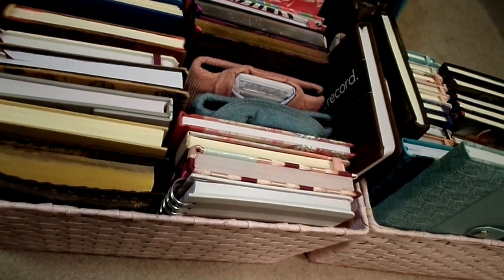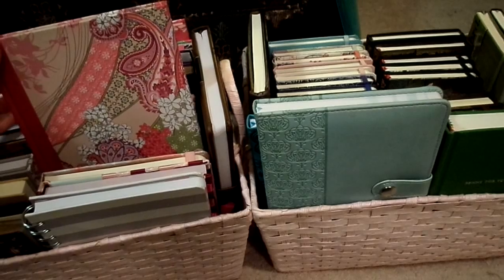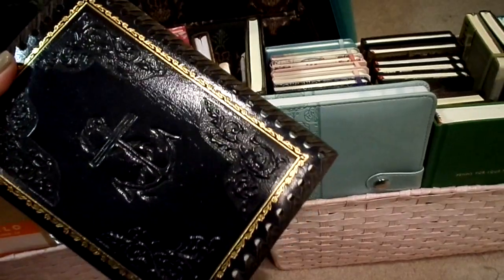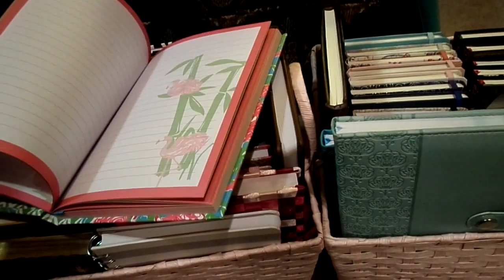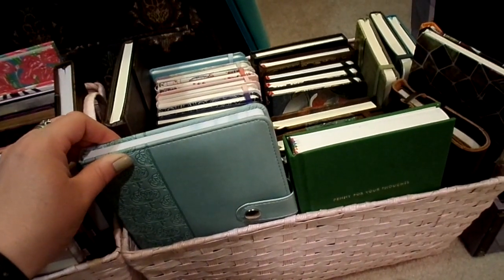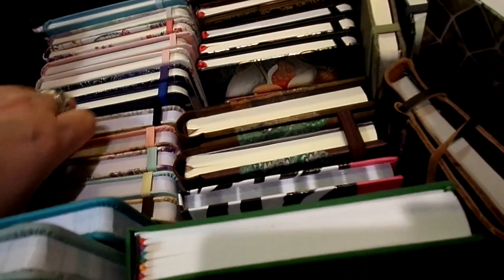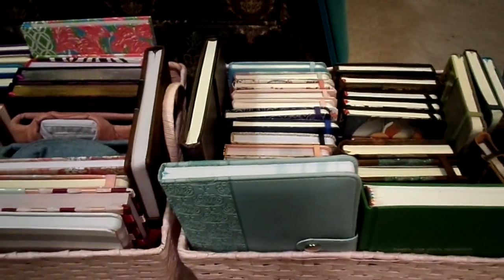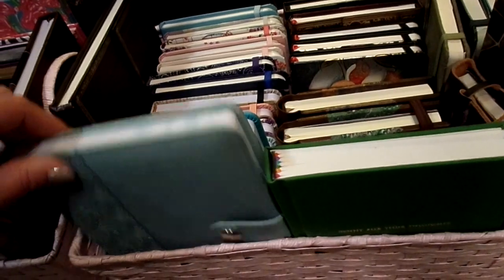Cleaning Out My Blank Journal Collection.